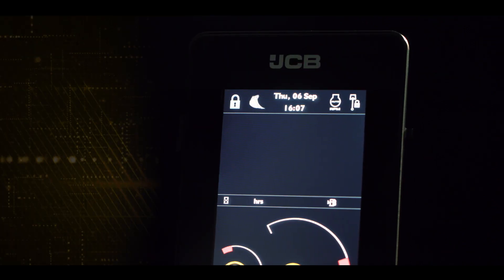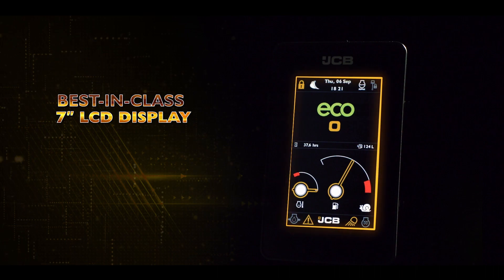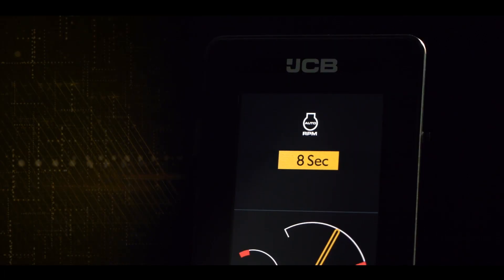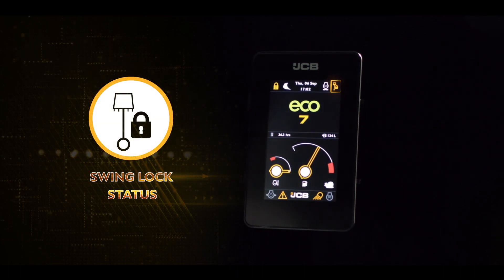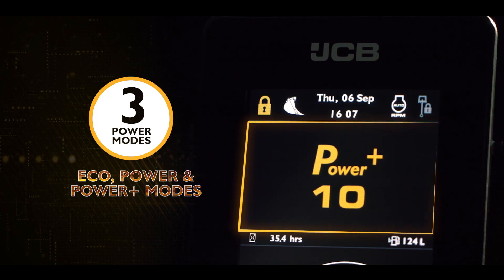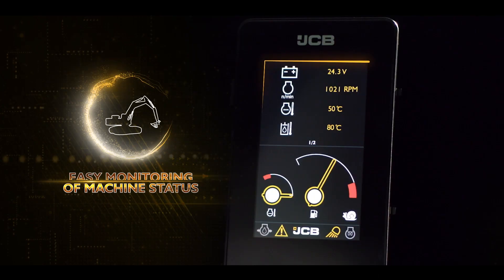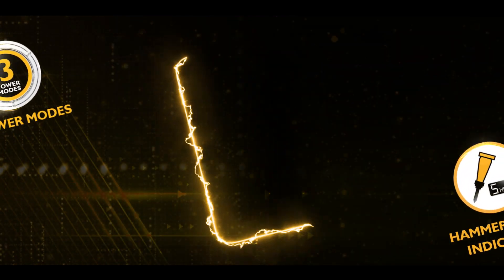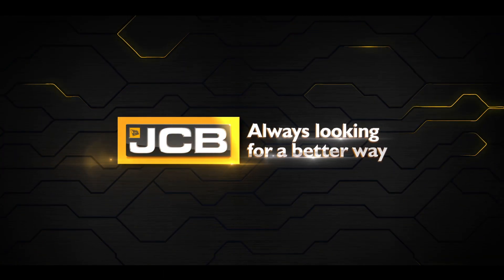JCB IntelliControl – Because Intelligence Empowers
It’s time to change the way you look at your excavation business because JCB is here with an intelligent solution – IntelliControl. The intelligent feature on the advanced JCB NXT 140 lets you optimise machine’s productivity and health as it relays real-time information on its 7-inch LCD display. Watch the video to know the various traits of this solution like hydraulic lock status, swing lock status, attachment tool selection, fuel left in tank, easy update on date and time status, auto idle status, machine hours indication, warning alerts like low coolant level, maintenance due alerts, trip meter and more.